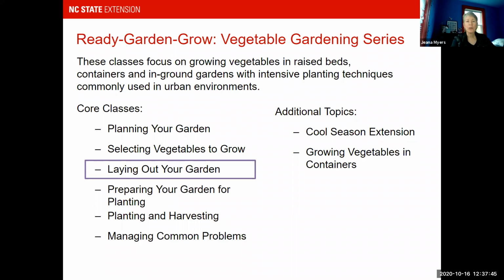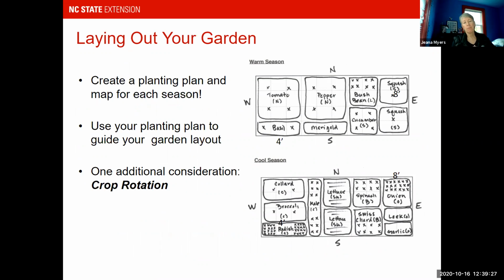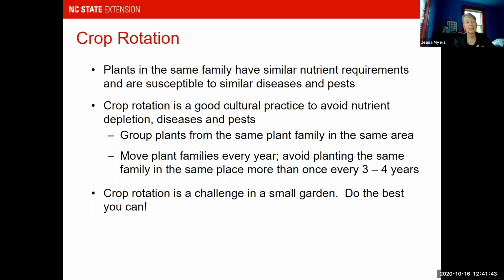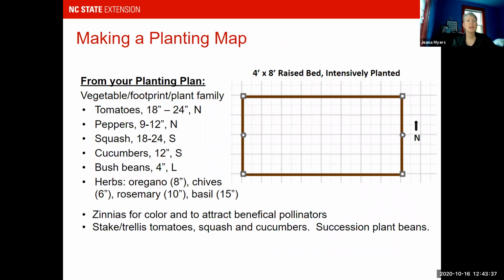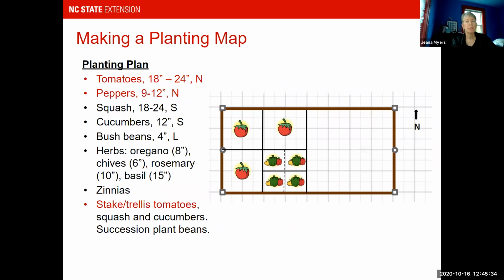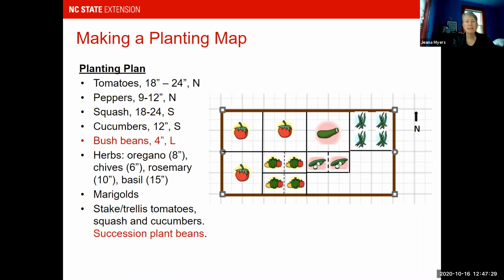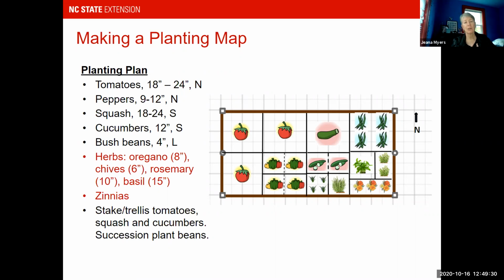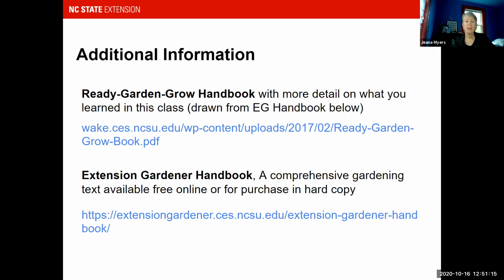Ready Garden Grow- Laying out your Garden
You've got your plan and you know what you want to plant- now let's lay it out and get ready to put shovel to dirt! Join Horticulture Agent, Jeana Myers for this next step for your spring garden!